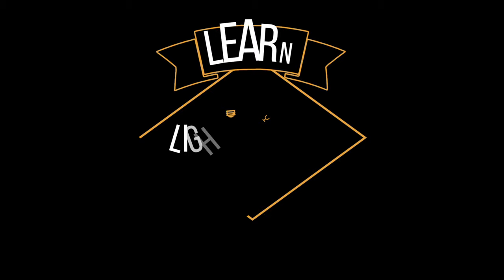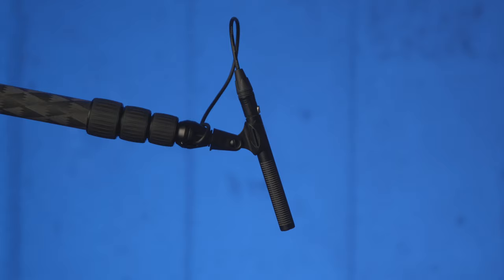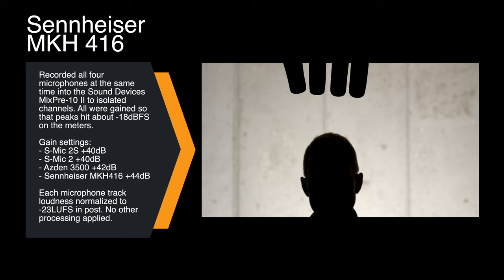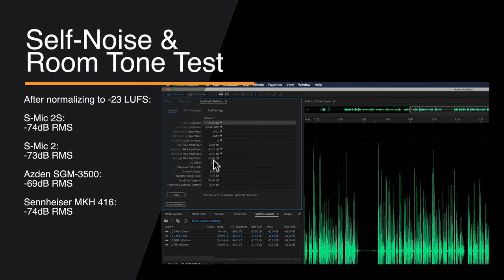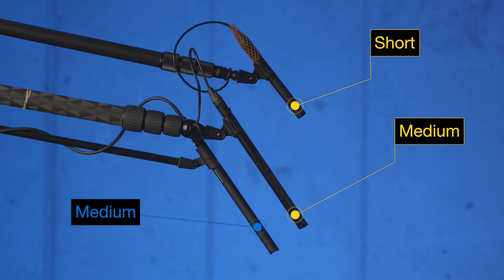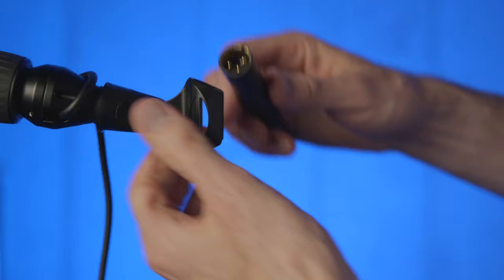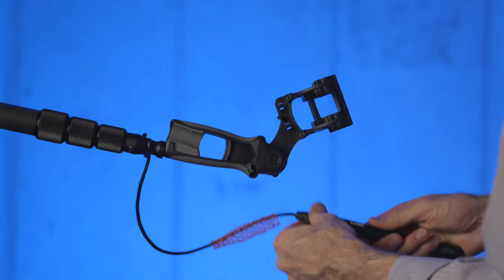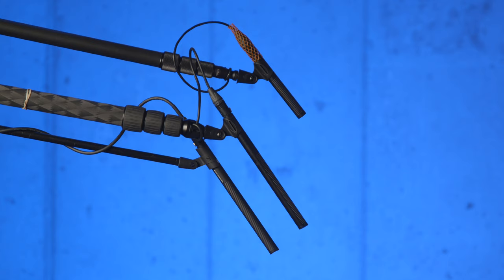Deity S-Mic 2S Short Shotgun Microphone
In October 2019, DEITY Microphones will begin shipping a short shotgun microphone they call the S-Mic 2S. While this sounds similar to the original DEITY S-Mic 2, this microphone is much smaller and lighter. It doesn’t reject ambient sound quite as well as the original S-Mic 2 but it also doesn’t run as high a risk of phase and comb-filtering issues when recording indoors in reverberant rooms. Let’s take a closer look and a listen!

Gear used or mentioned in this episode:

DEITY S-Mic 2S Short Shotgun Microphone - B&H Amazon
DEITY S-Mic 2 Medium Shotgun Microphone - B&H Amazon
Sennheiser MKH 416 Medium Shotgun Microphone - B&H
Azden SGM 3500 Short Shotgun Microphone - B&H
Rycote Pistol Grip Shockmount - B&H
Aputure C120T - B&H
Aputure C120DII - B&H Amazon
Blackmagic Design Pocket Cinema Camera 6K - B&H
Sigma ART 24-70 f/2.8 EF Mount Lens - B&H Amazon